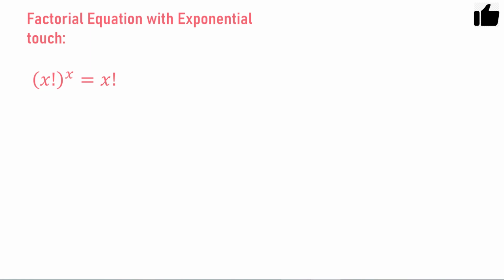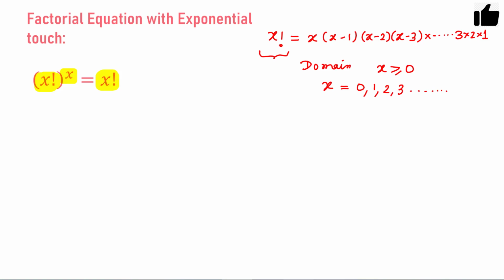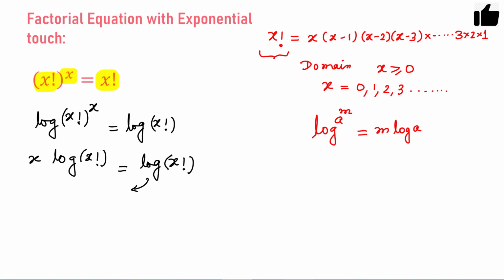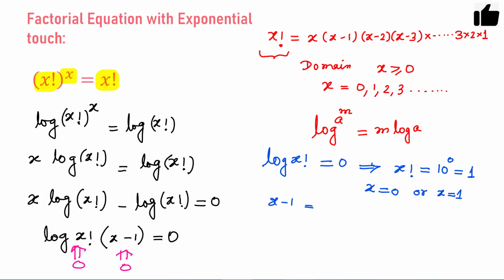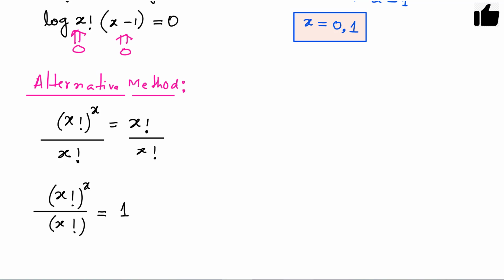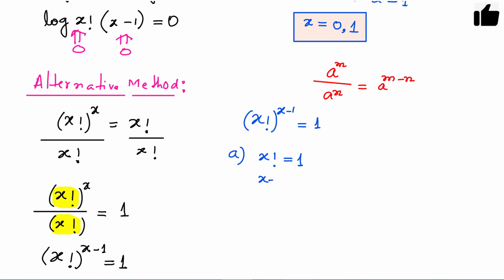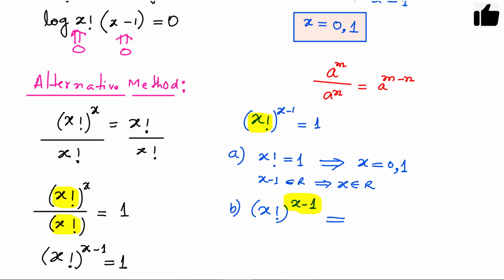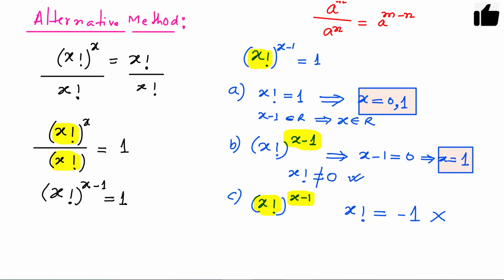Solve this Factorial Equation with exponential touch I Challenging IOLYMPIAD I SAT I MCAT I GRE I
blackpenredpen
math olympics
olympiad exam
math olympiada
British Math Olympiad
olympics math
olympics mathematics
Number Theory
mathcounts
math at work
exponential equation
Math puzzles
pre math
Po Shen Loh
Olympiad Mathematics
imo
Product Rule
Quotient Rule
Competitive Exams
coolmath
my maths
mathpapa
mymaths
cymath
sumdog
multiplication
ixl math
deltamath
reflex math
math genie
math way

Math Olympiad
Math Olympiad Preparation
Algebra Challenge
Algebraic expression
Simplifying Expression
An Algebra Problem
Mathematical Olympiad
Algebraic identities
Algebraic manipulations
Difference of Squares
Simplifying Expression
Math Tutorial
Algebraic Expression